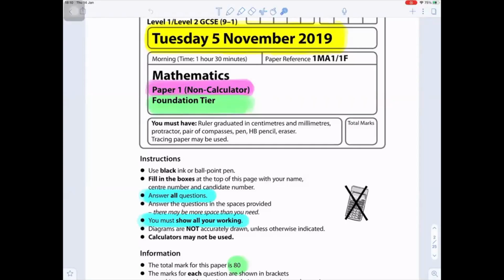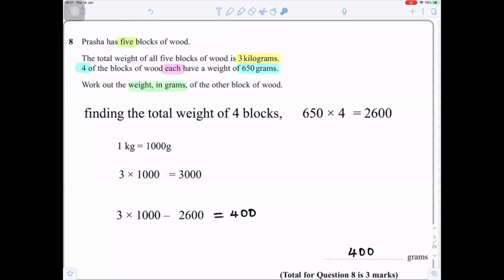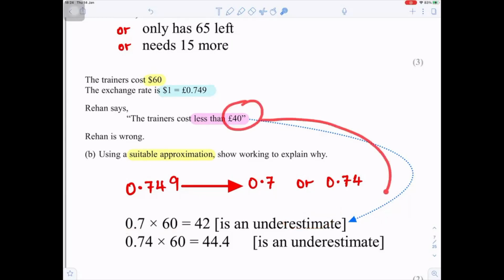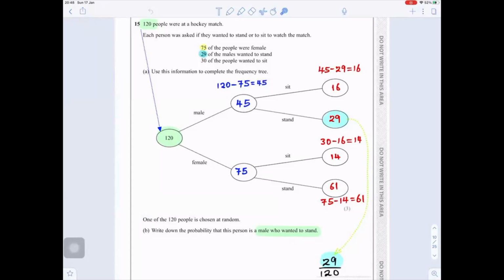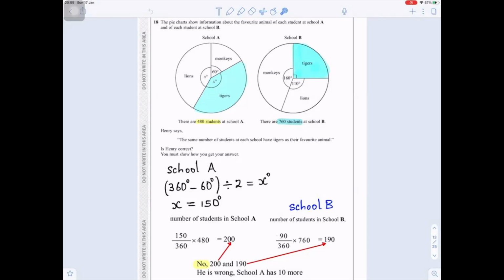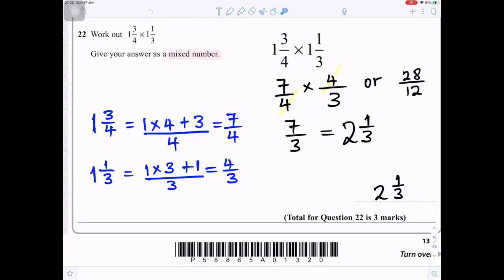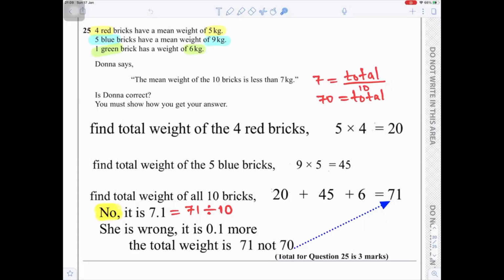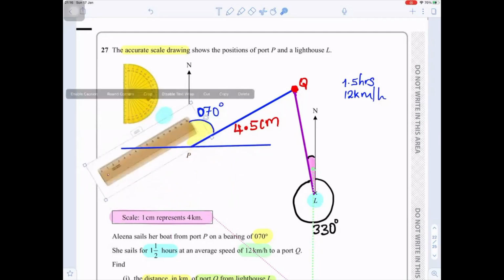2019 November 1F